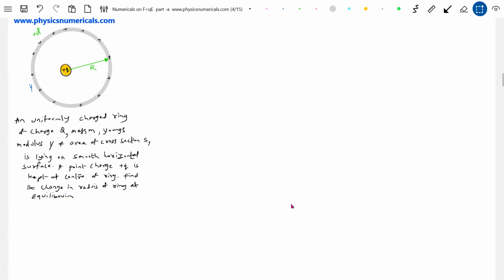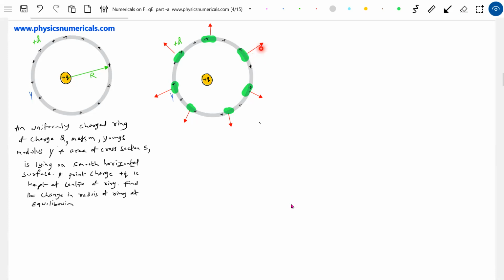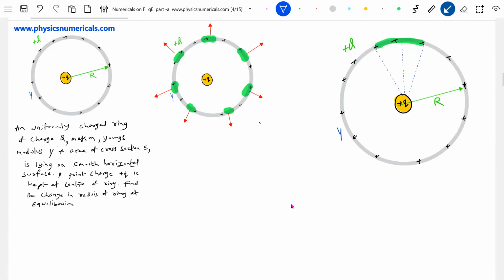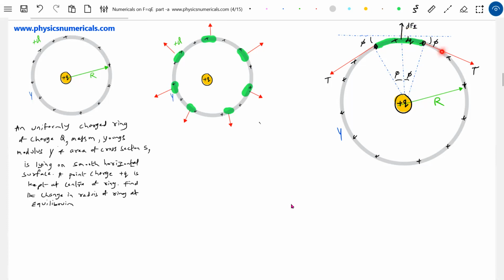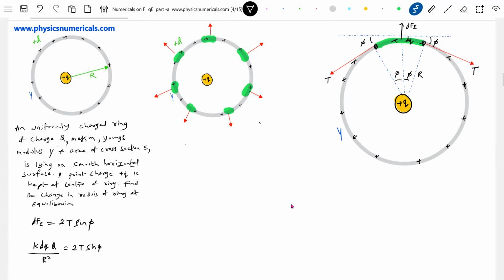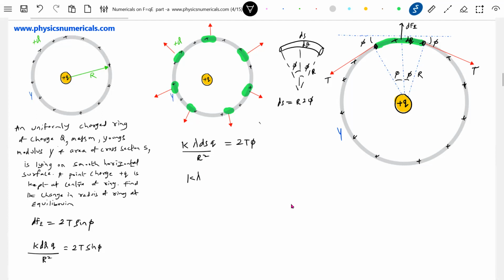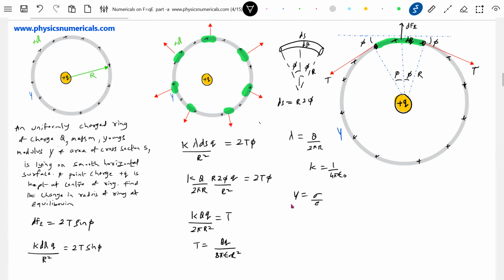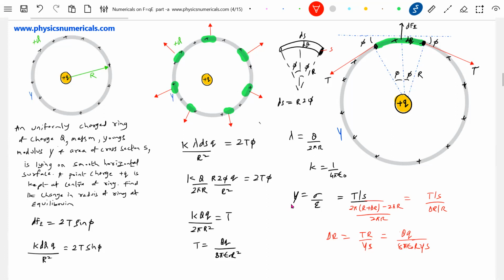3) JEE | f=qe | A ring has charge Q, radius R and a point charge q is placed at the center.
Find  the increase in tension in the ring |  Physics | Electrostatics class 12 | f=qe problems | JEE Adv | JEE Main